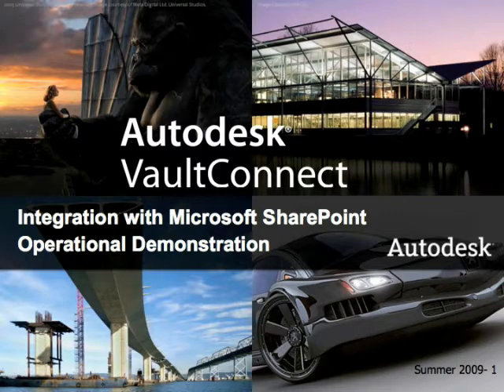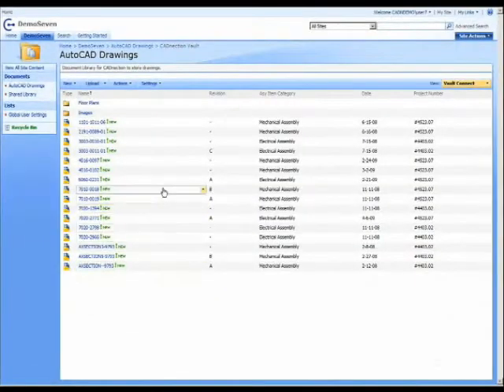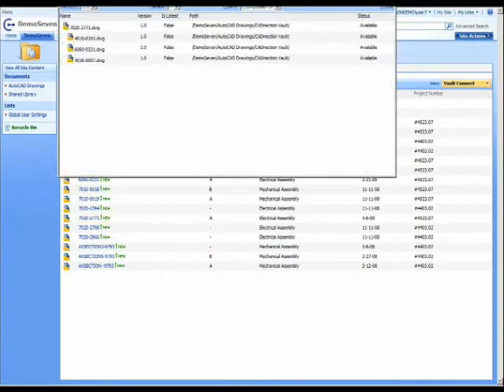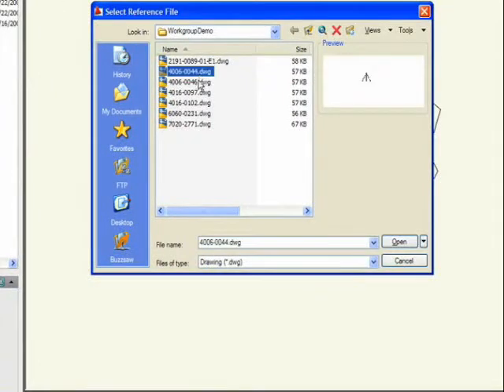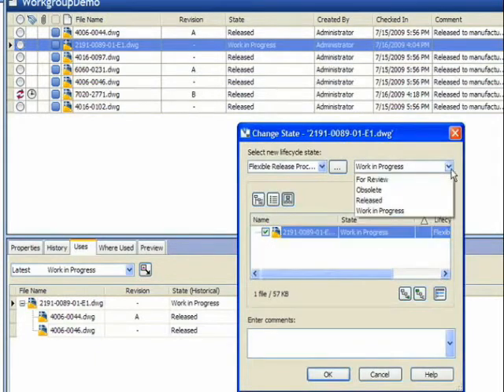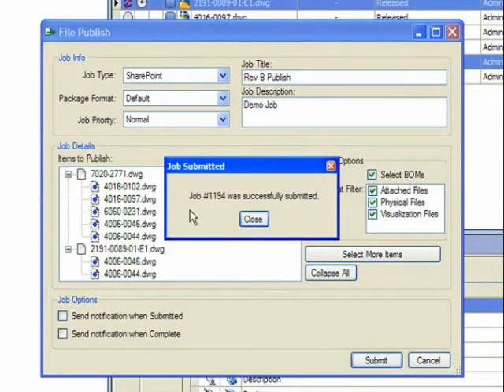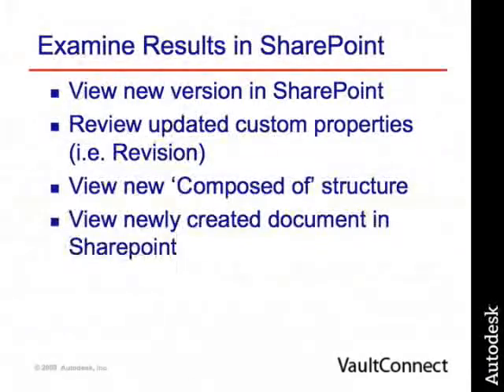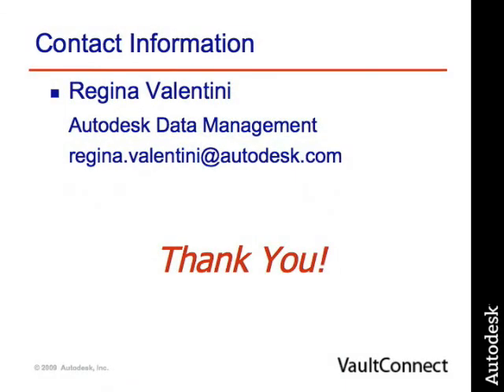Vault Connect - Autodesk Vault to Microsoft SharePoint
Enterprise Application Integration - enhanced connectivity, interoperability